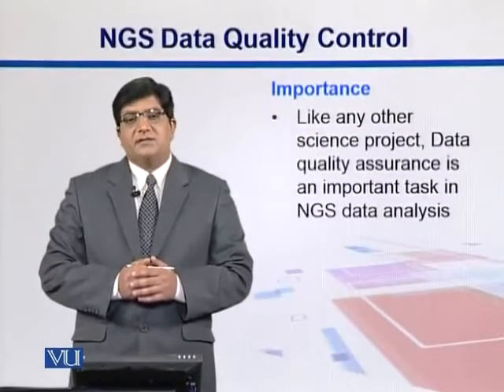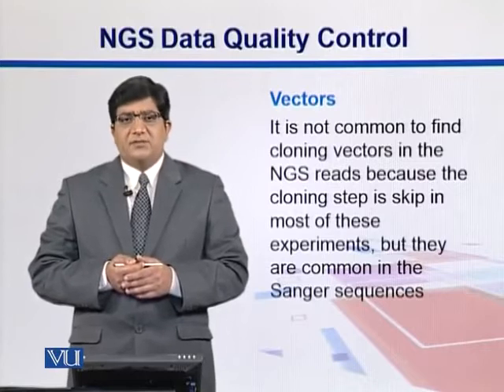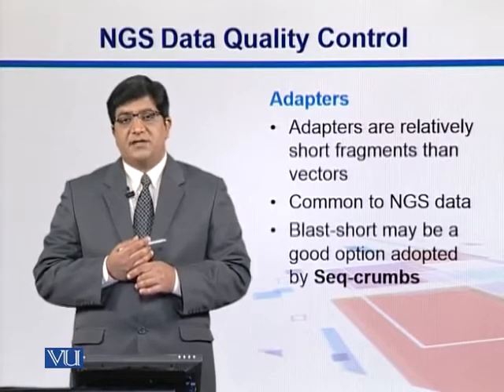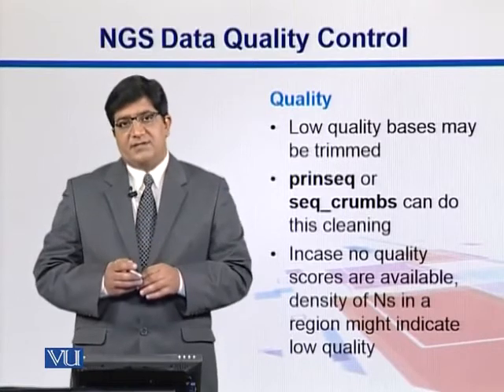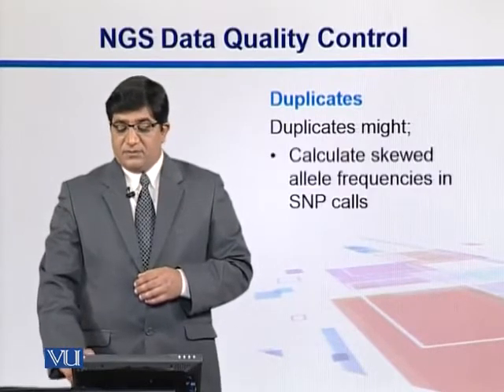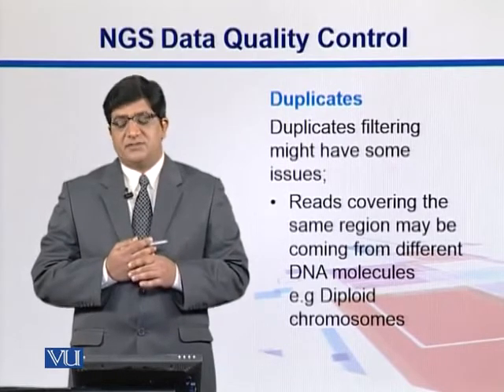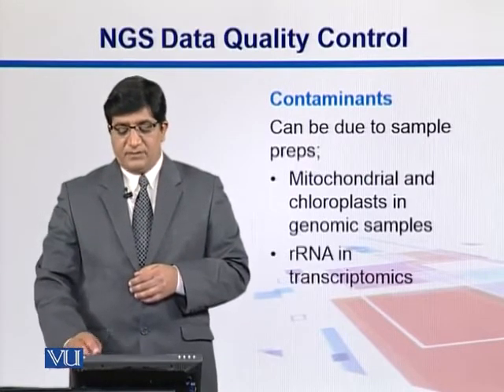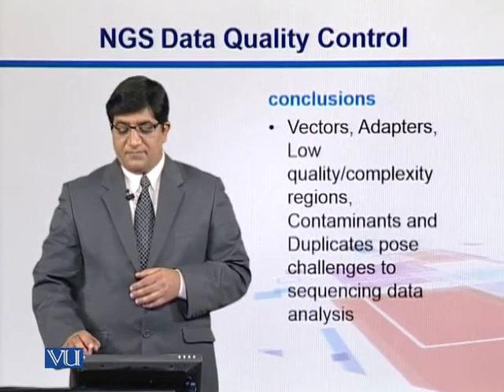Topic075 NGS DataQC